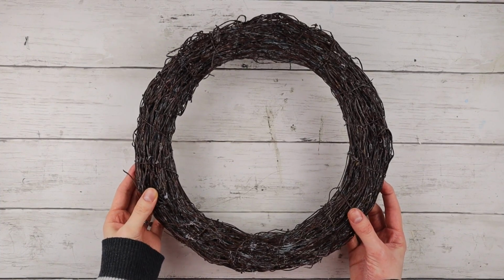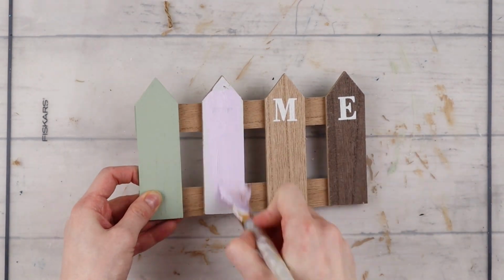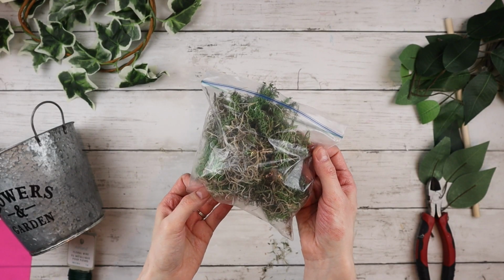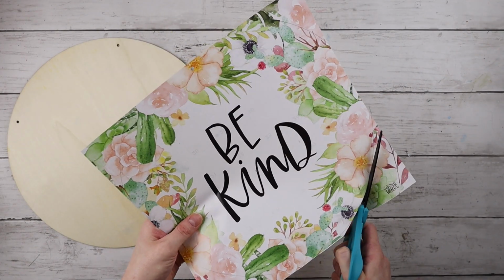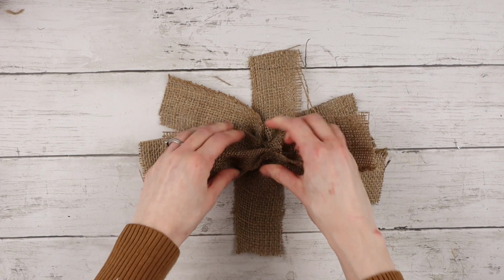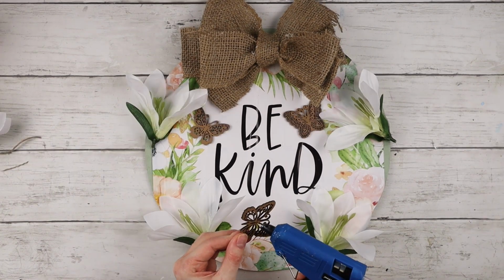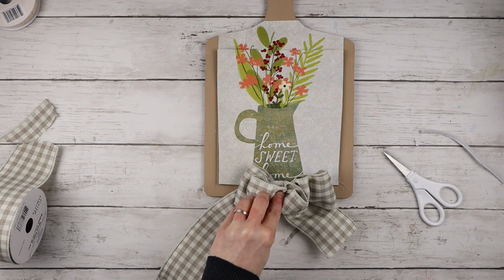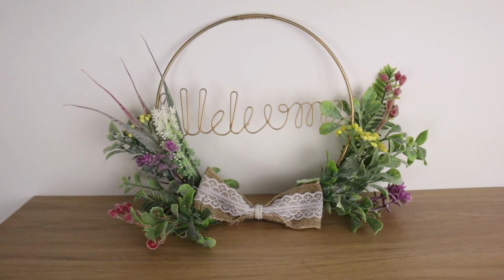EASY DOLLAR TREE SPRING DIYS 2023 | 5 Under $5 DIY Challenge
Get ready for spring with these five spring DIYs for under $5 each! We are making two spring wreaths, two spring-themed signs and a DIY topiary!
Hosts: @CraftyCove @FarmCharmChic @lateknightcreations

SUPPLIES
Cricut tools
Cricut Cutting Mats

ABOUT
Hi, my name is Andrea! I am a Canadian blogger/YouTuber/crafter who loves DIYing on a budget! On this channel you will find lots of Dollar Tree DIYs and other easy, budget-friendly crafts.

MUSIC
Waves: Music by  @Ikson

CHAPTERS
0:00 - Intro
0:13 - DIY Spring Wreath
3:17 - 5 Under $5 Challenge Info
3:41 - DIY Dollar Tree Topiary
6:43 - DIY Dollar Tree Spring Round Sign
11:42 - DIY Dollar Tree Cutting Board Sign
14:33 - DIY Dollar Tree Welcome Wreath
16:14 - Outro